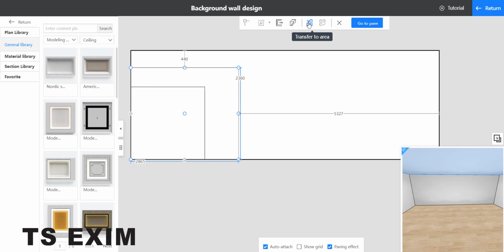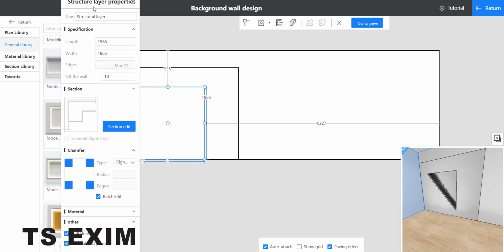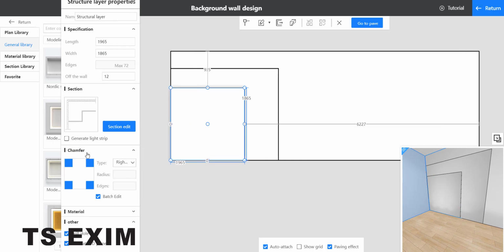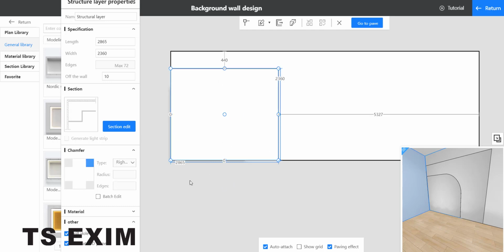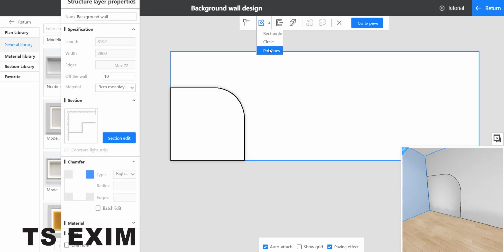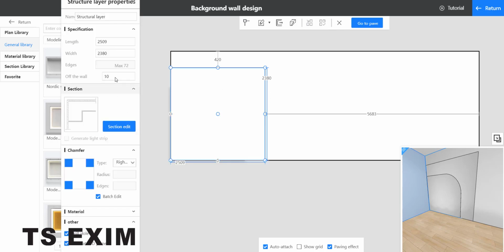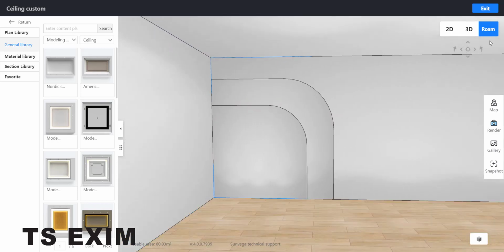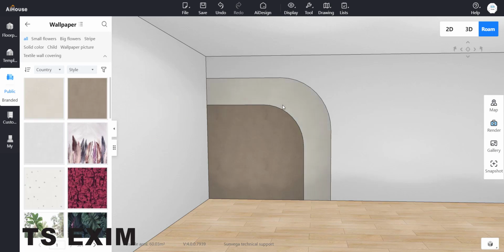[Ceiling Module FAQs] How to Create Curve Wallpaper Using Ceiling Function | AiHouse